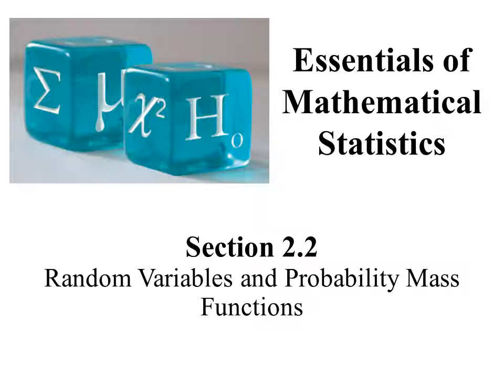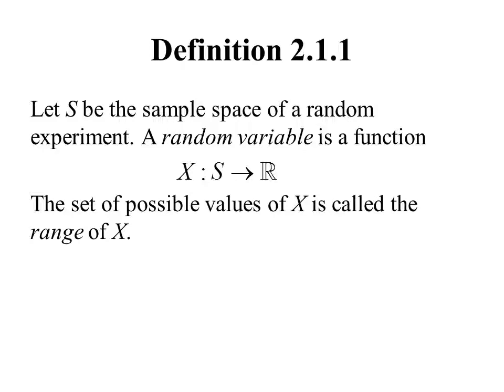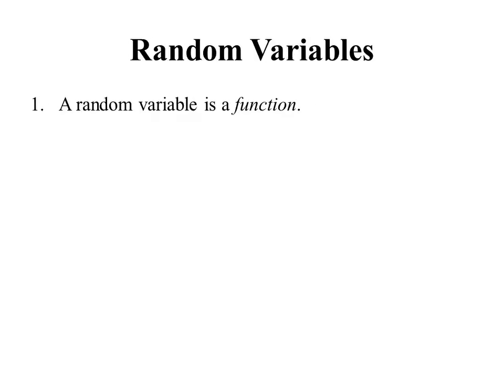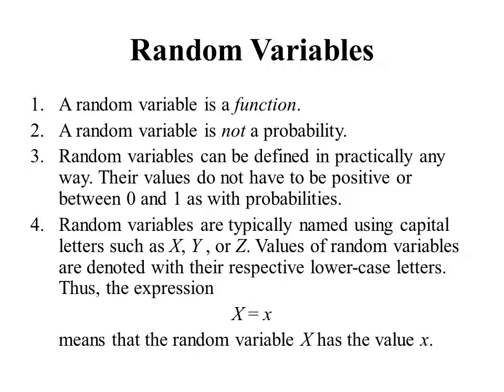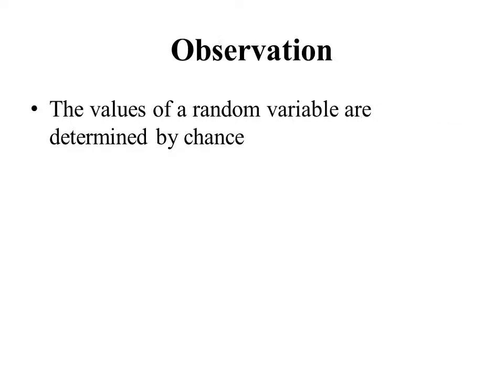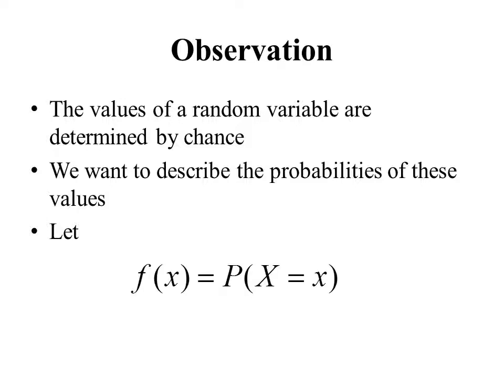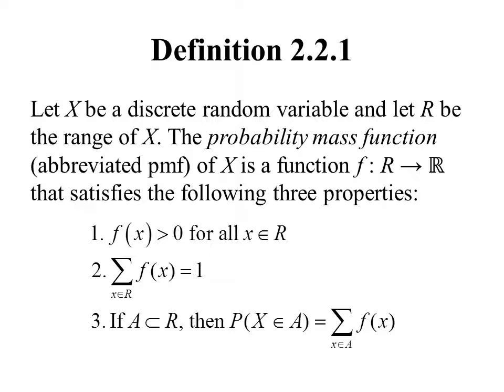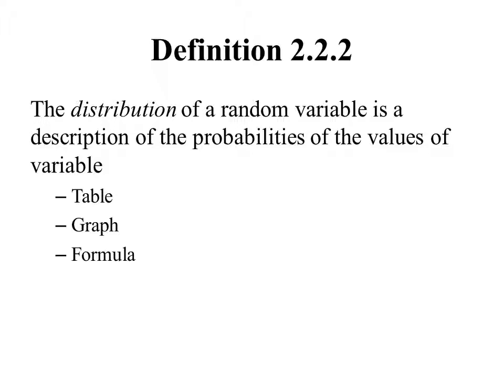Section 2.2a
Section 2.2a lesson for Essentials of Mathematical Statistics by Brian Albright